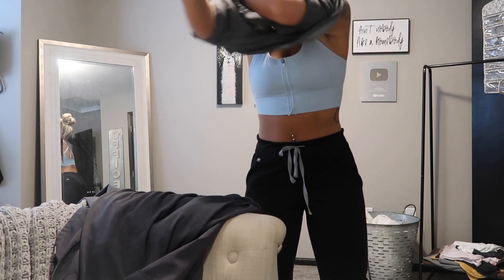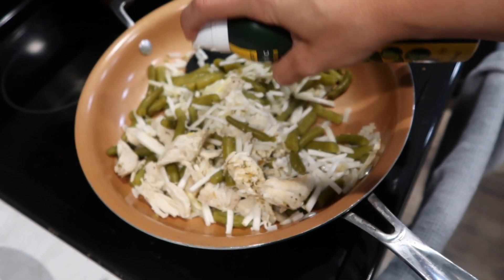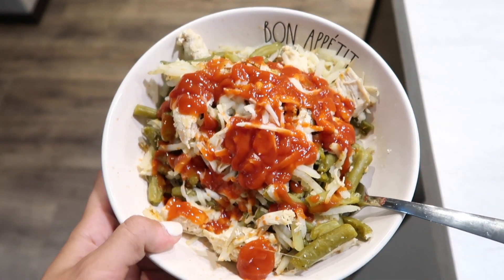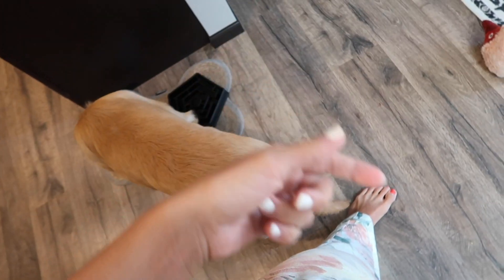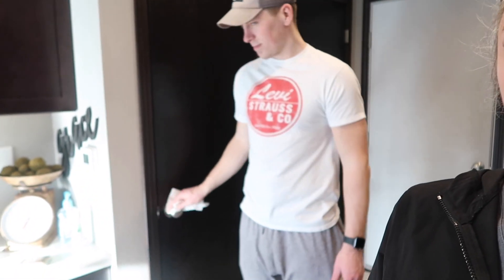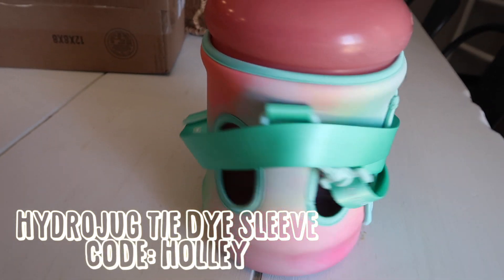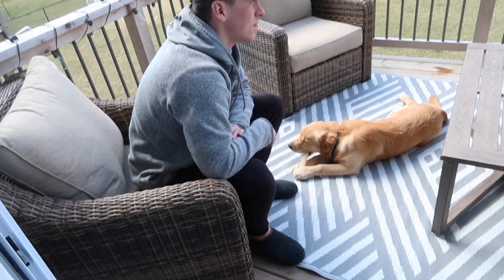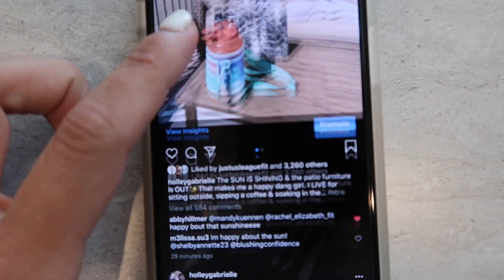NIGHT SHIFT NURSING: CURRENT ROUTINE, FOOD, LIFE + MORE! | Holley Gabrielle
ANOTHER day/night in my life as an RN. Thank you so much for taking the time to watch and support. I truly hope you are all staying safe and powering through! We CAN DO THIS and WE WILL get through it. Here for you all as always. xoxo, H

Links to Stuff:
Patio Furniture Set